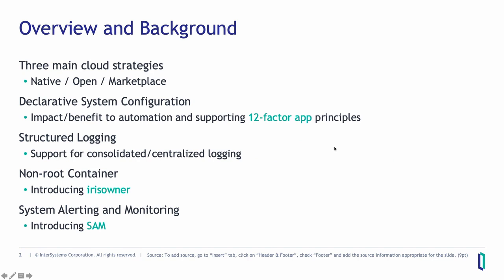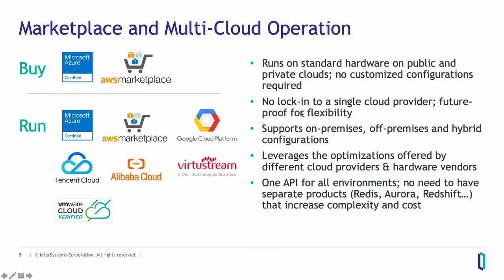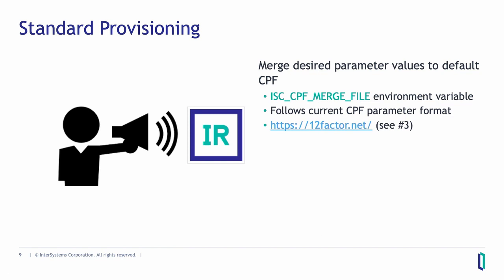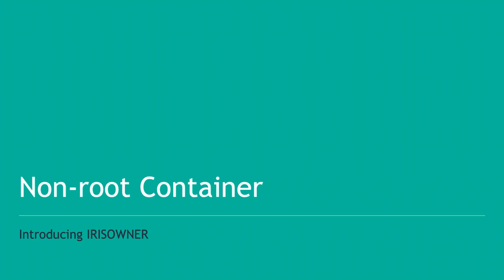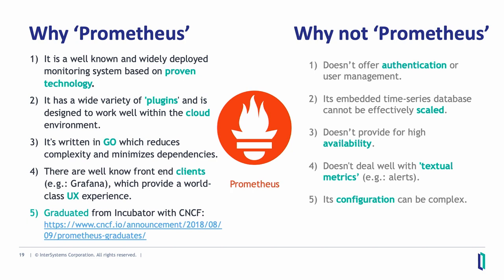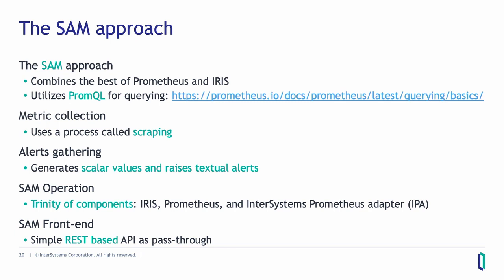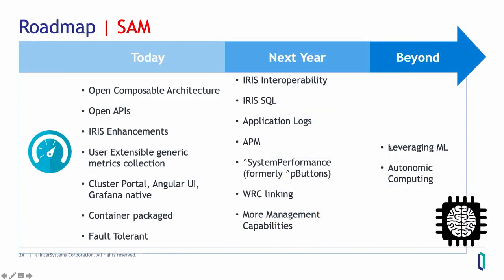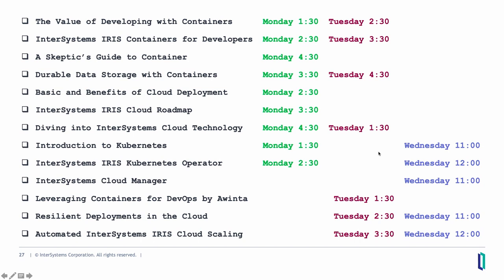Diving into InterSystems Cloud Technology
In this video, we will provide details about some of the nuts and bolts of our cloud capabilities, particularly with regards to infrastructure, deployment, and provisioning. We will discuss recent changes to InterSystems IRIS, InterSystems Cloud Manager (ICM), and give a technical view of planned enhancements.

Takeaway: InterSystems IRIS includes tools that can help me deploy applications in the cloud.
Presenter: Mark Bolinsky, Senior Technology Architect, InterSystems

If you would like to explore a wider range of topics related to this video, please use this Resource Guide: